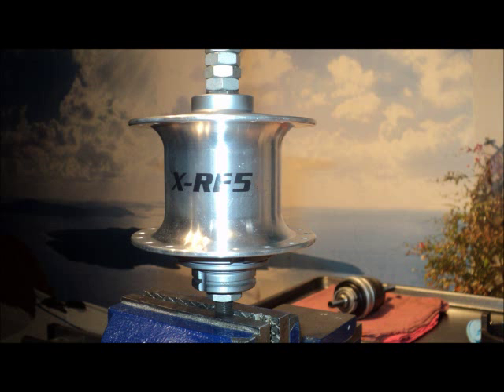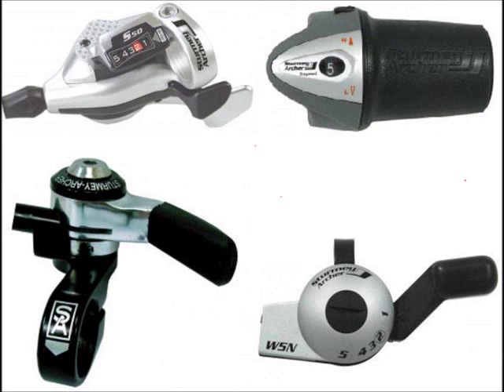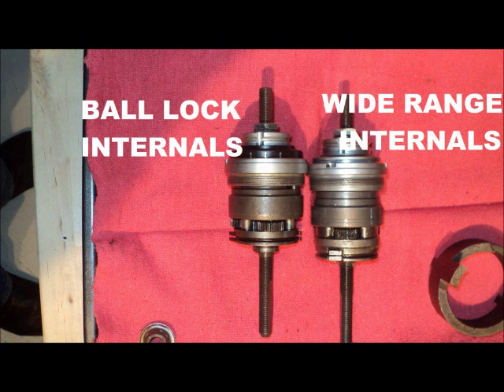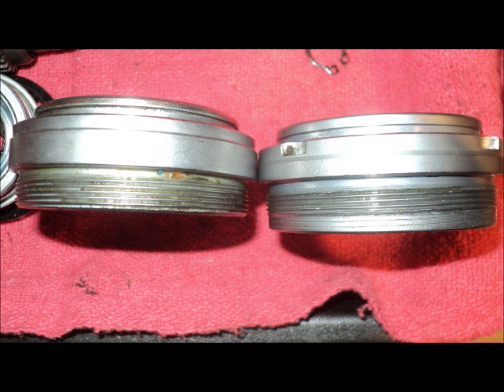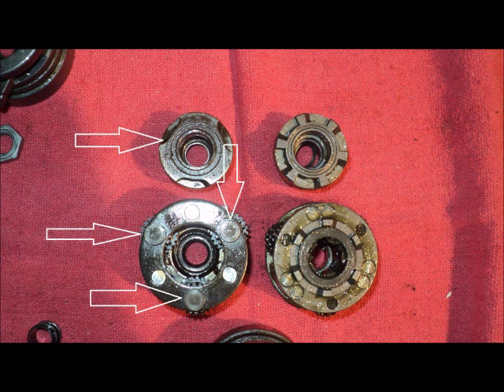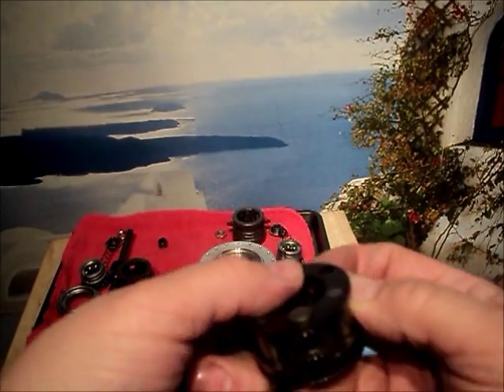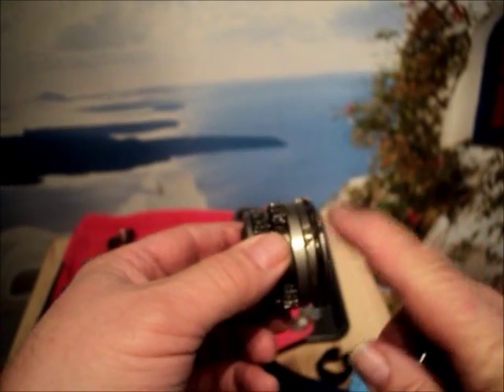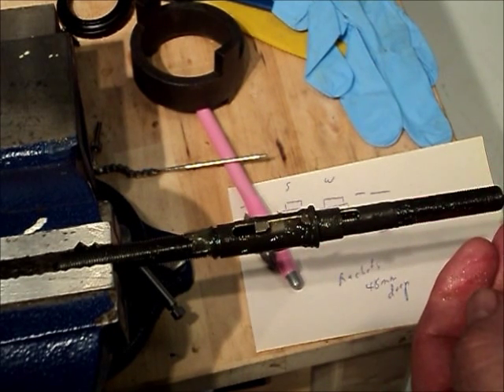Sturmey Archer 5 speed ball lock vs wide range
A look at the design differences between the wide range Sturmey Archer 5 speed hub, and it's predecessor, the ball lock type.